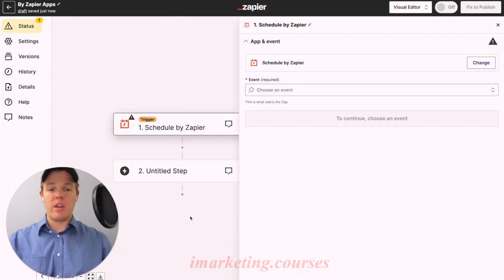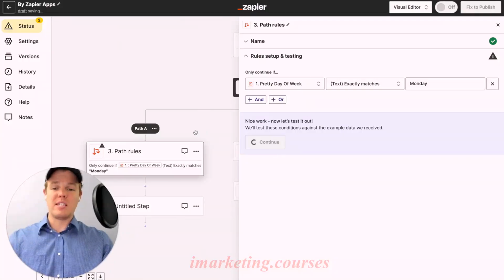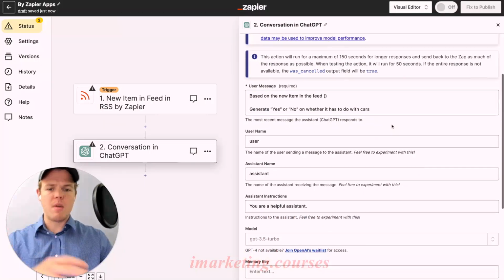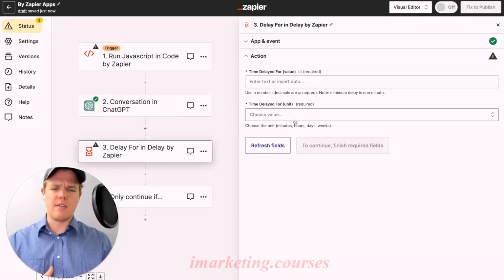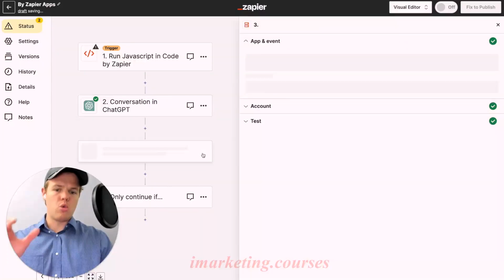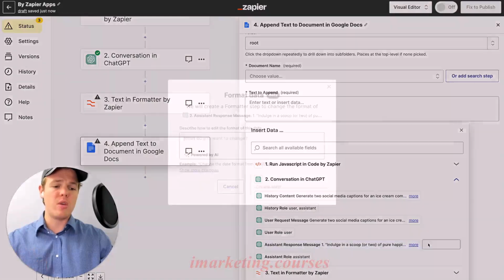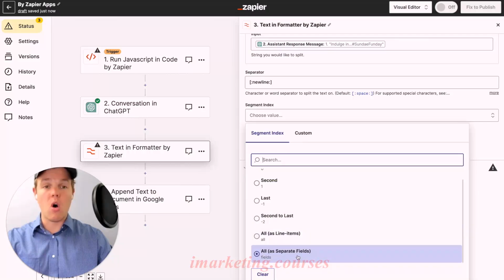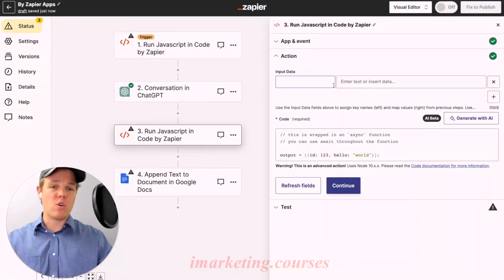3. Harnessing 'By Zapier' Blocks- Fundamentals of Formatting ChatGPT Outputs